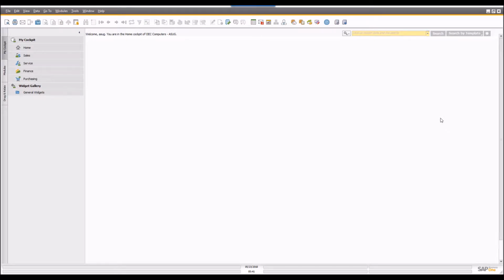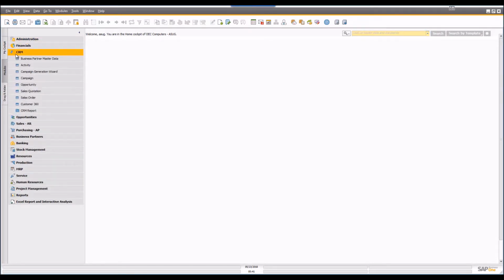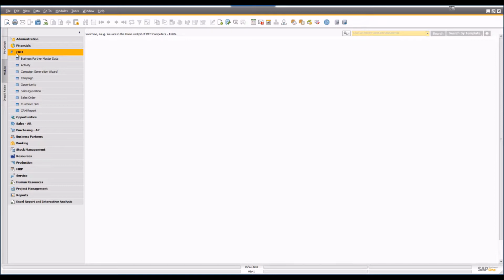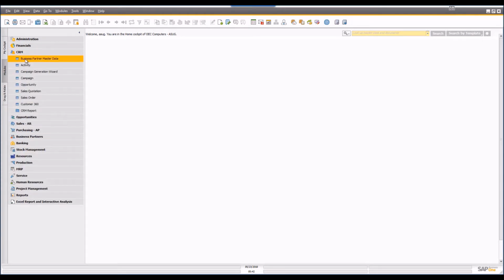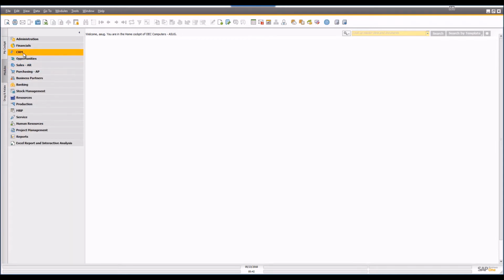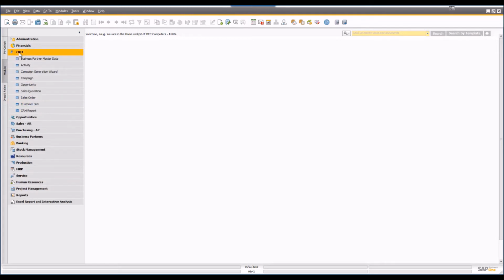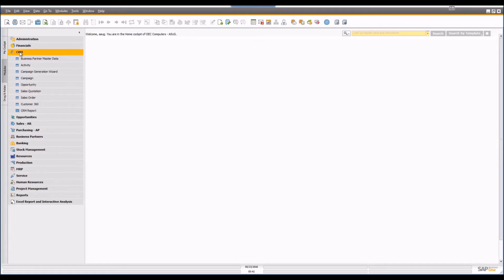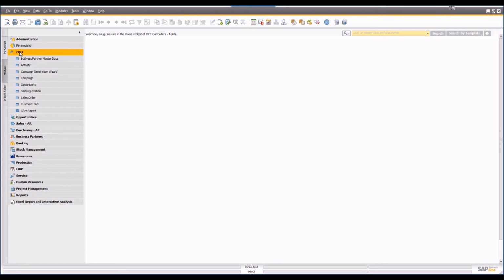Customer Relationship Management Functionality in SAP Business One (Tutorial – Preview Clip)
CRM functionality is everywhere in SAP Business One. This short video explains where you can find this functionality in both SAP Business One 9.3 and previous versions.